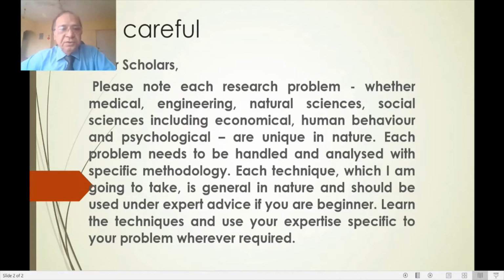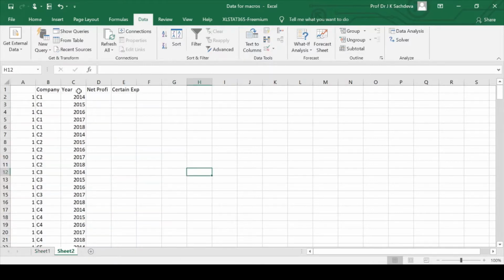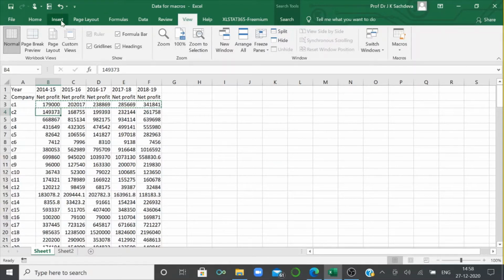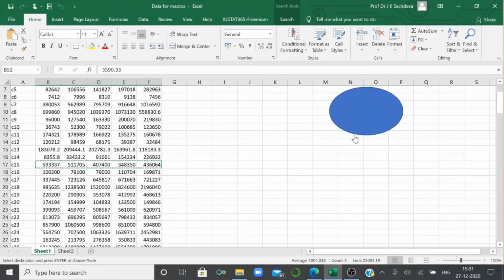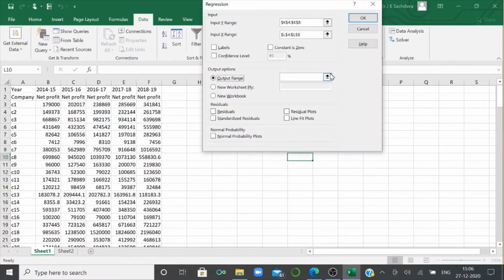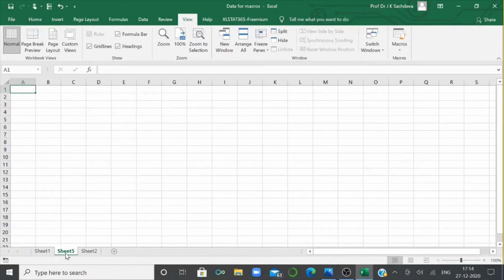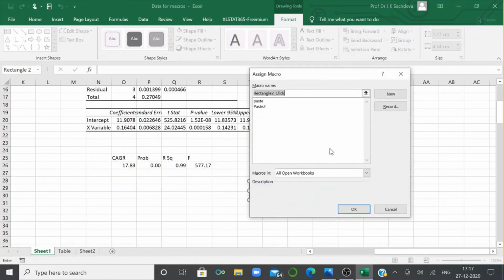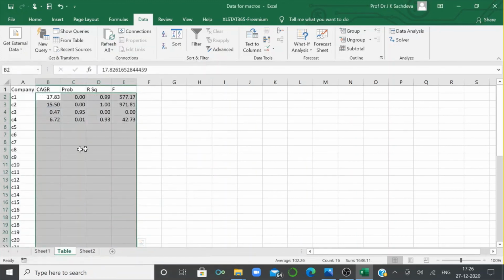Use of Excel Macros in Data Analysis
This video explains how to use excel macros for data analysis